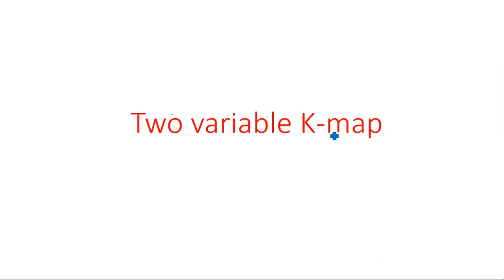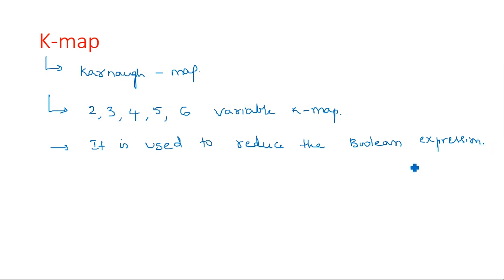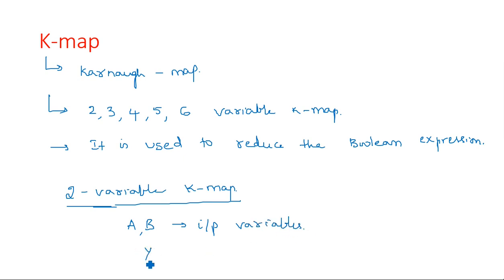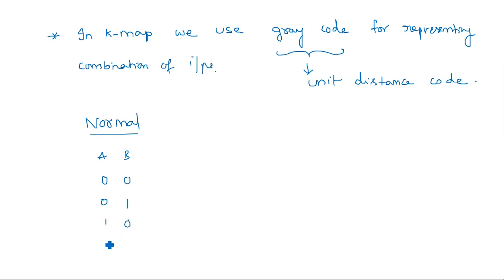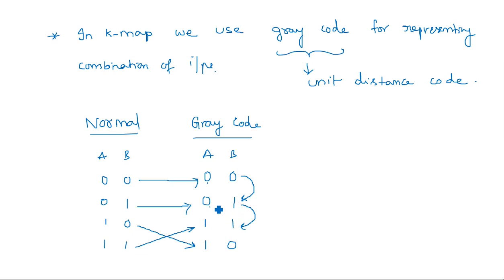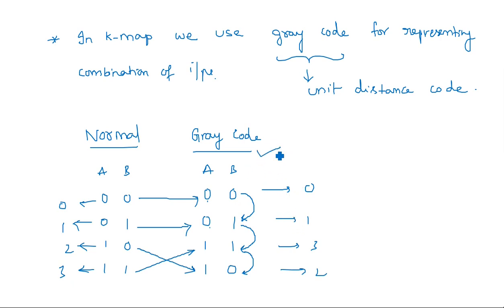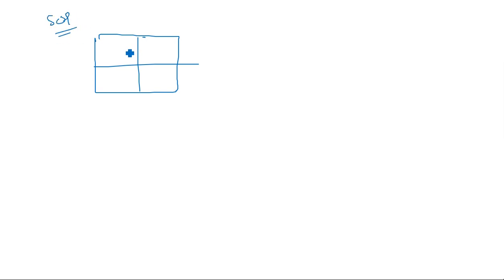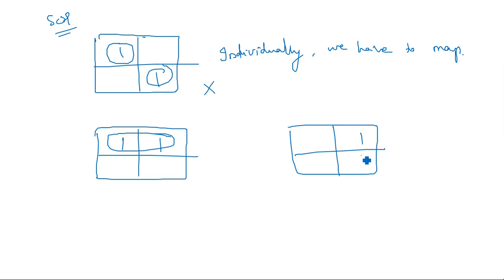What is K map | Introduction | Two variable | STLD | Lec-35